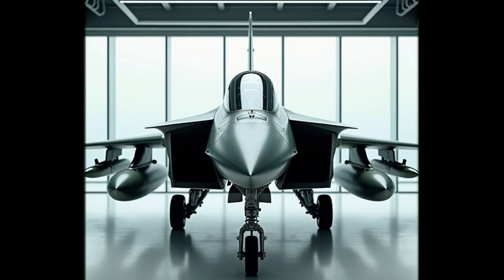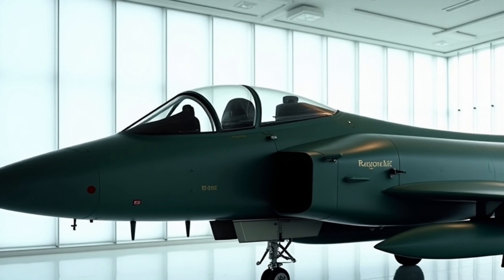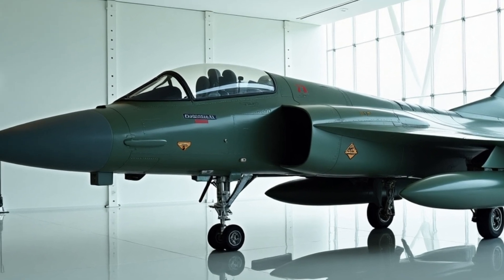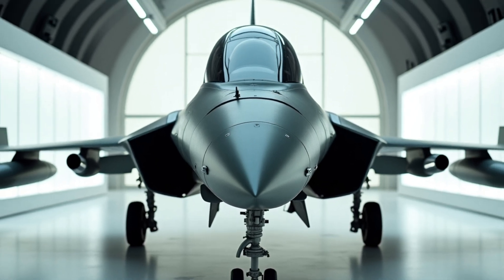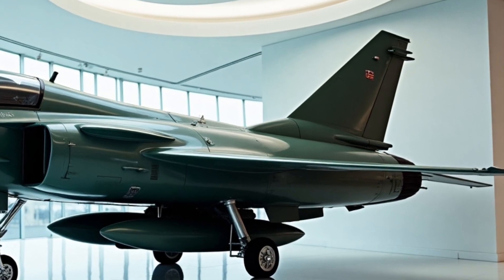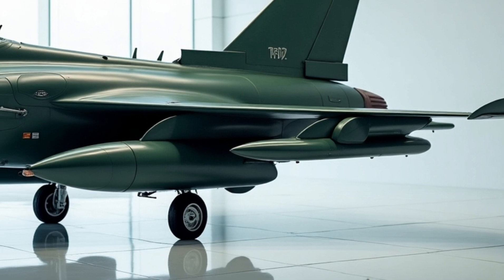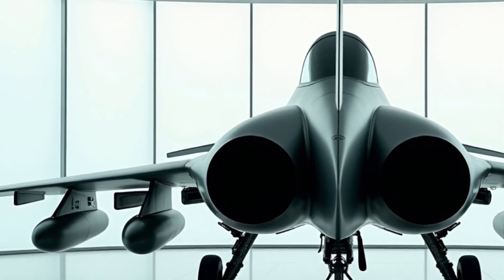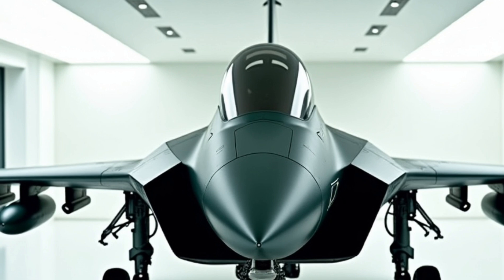2025"Boeing F-15EX Eagle II – Full Review & Next-Gen Fighter Capabilities!"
2025
The Boeing F-15EX is an advanced multirole fighter aircraft designed for air superiority and strike missions. Equipped with cutting-edge avionics, powerful twin engines, and enhanced weapon-carrying capacity, it delivers unmatched speed, range, and combat capability. Built for modern warfare, the F-15EX ensures dominance in aerial battles with superior firepower and agility.

Boeing F-15EX, air superiority, multirole fighter, advanced avionics, supersonic jet, US Air Force, modern warfare, combat aircraft, high-performance jet, tactical strike.